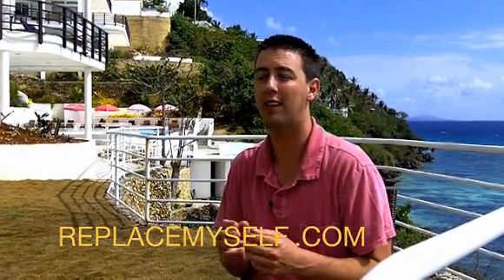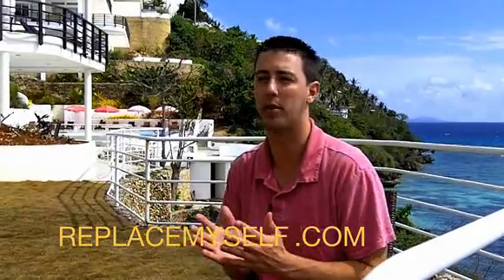Outsourcing To The Philippines Tip 4 - Getting Someone Started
Once your hire a Filipino virtual assistant, what do you do? What's the best way to start your working relationship with them and how to get the most out of them. You start by working with them 1 task at a time.